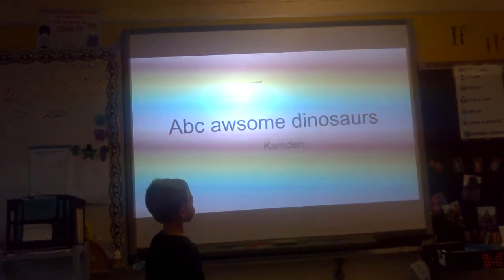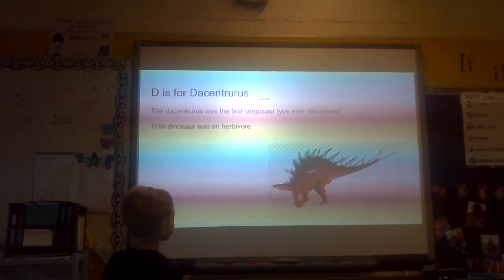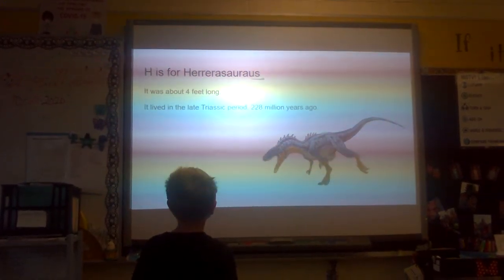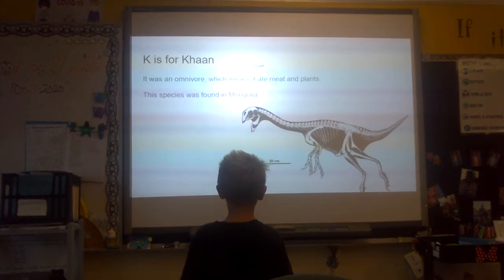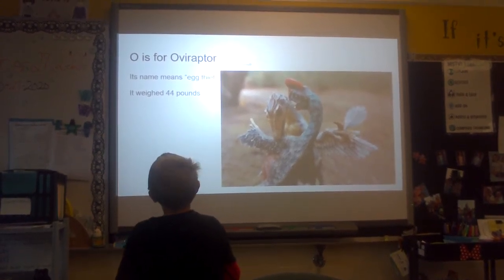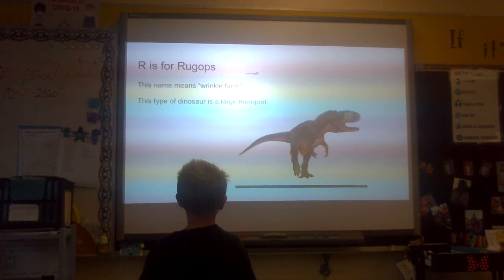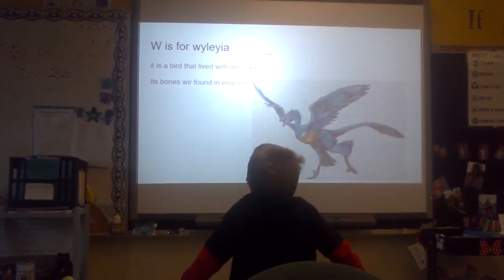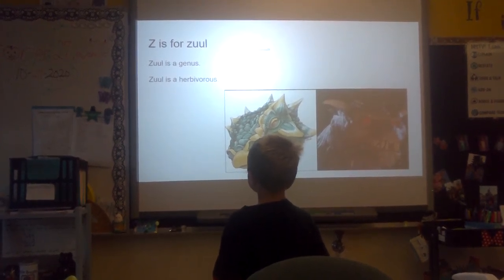ABC Dinosaurs by Kamden